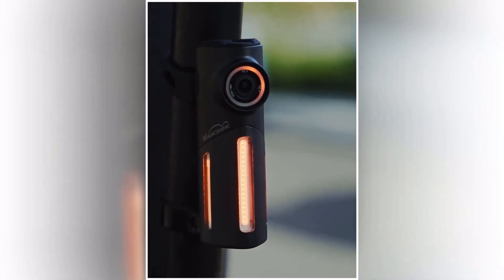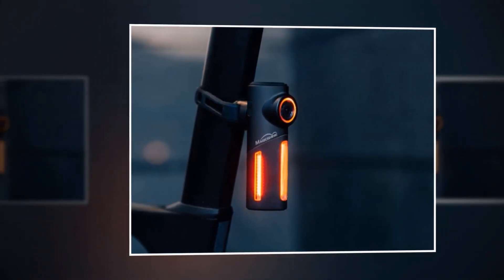🤩Top 5 Best Dash Cam On Aliexpress Under 100$ | Best Dash Can You Can Buy In 2023 🔥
With so many choices for the top 5 best  aliexpress dash cam under 100$ which one should you buy? Luckily, there are several factors that go into our selection process. This Video helps you to find the top 5 best  aliexpress dash cam under 100$. I made this list based on the high percentage of sales, reviews, and prices. I discussed all the important things about these earbuds.

🥇TOP 1: AZDOME M300S

🥇TOP 2: Magicshine Bicycle Tail Light Cam

🥇TOP 3: Asawin H5C 10

🥇TOP 4: KAWA HD Dash Cam

🥇TOP 5: Deelife 4K Dash Cam

# dash cam aliexpress_ dash cam best_aliexpress_ dash cam